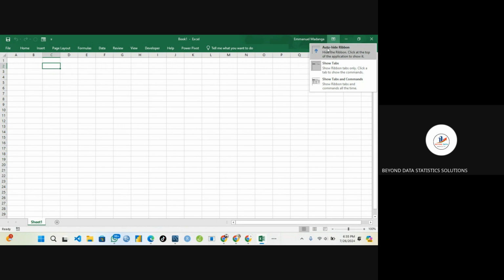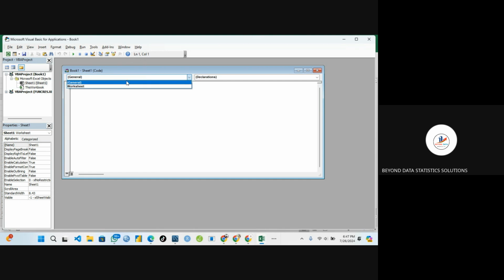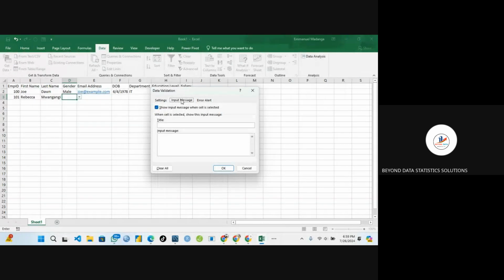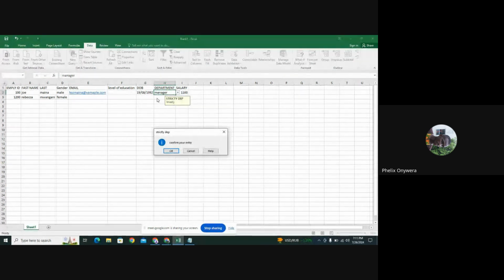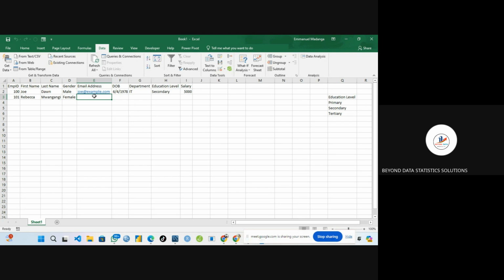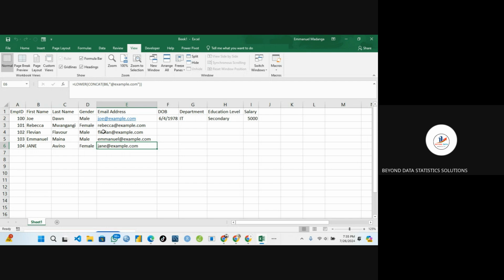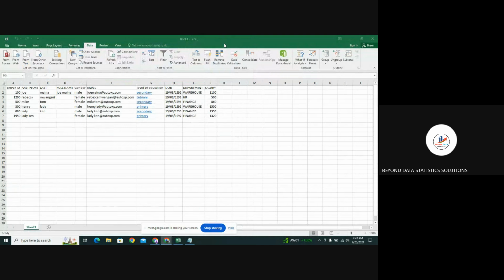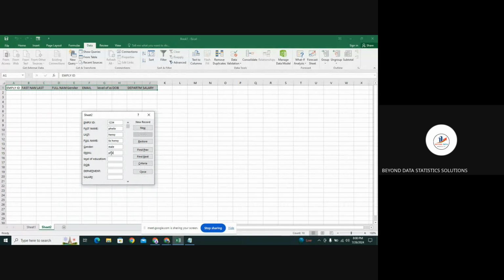Microsoft Excel Challenge 3 Week 1 of 5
Data Entry in Microsoft  Excel